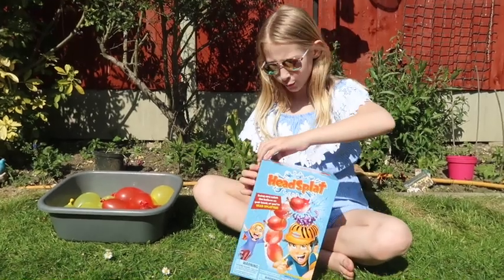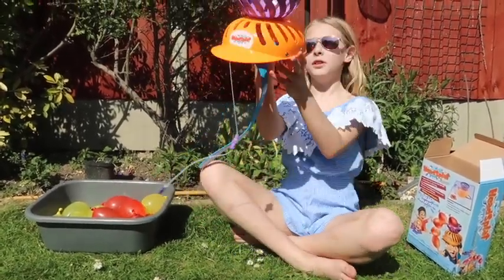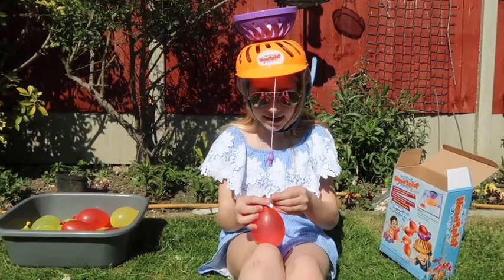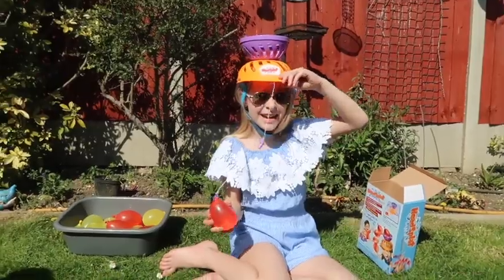HEAD SPLAT ! WATER BALLOONS CHALLENGE GAME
Thank you Flair for sending us this game.

As the weather was lovely and all my cousins was gathering we thought it was the perfect game to play. We had so much fun playing the Head Splat challenge game together.

SUPER FUN WATER BALLOON CHALLENGE HEAD SPLAT GAME

If you would like to try this game out the links are below: